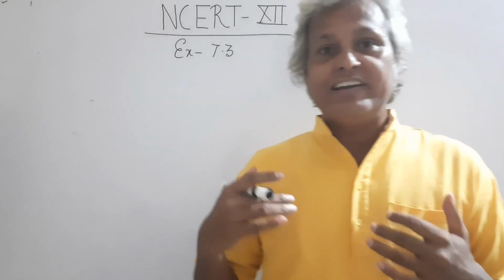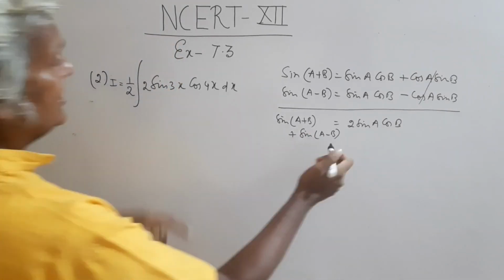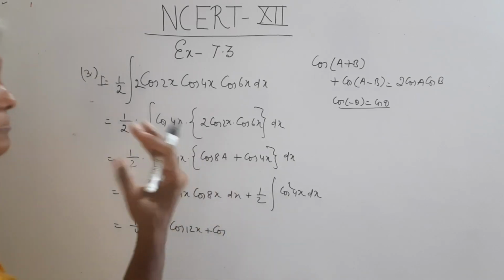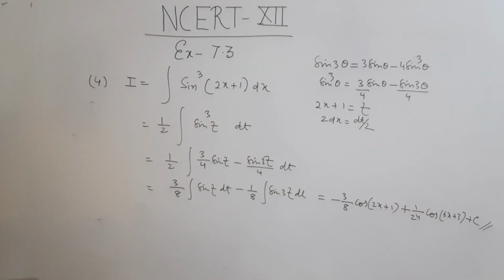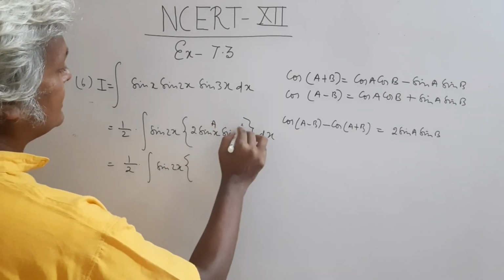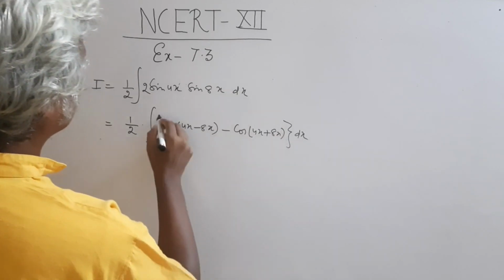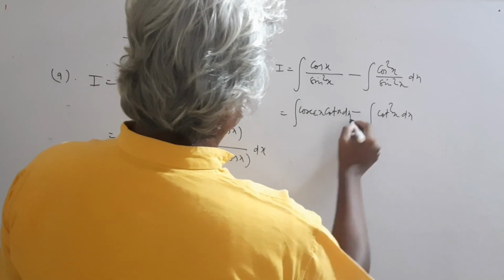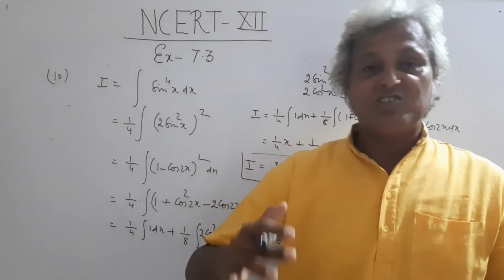Method Of Substitution-3 | CBSE | exercise-7.3